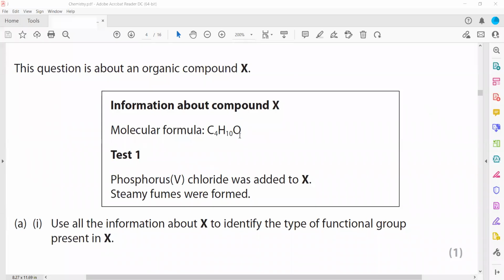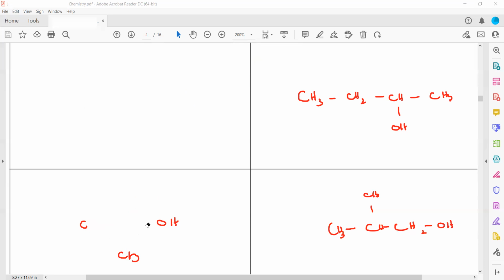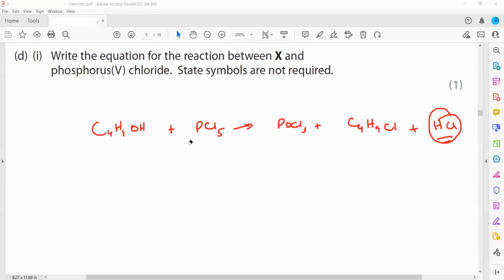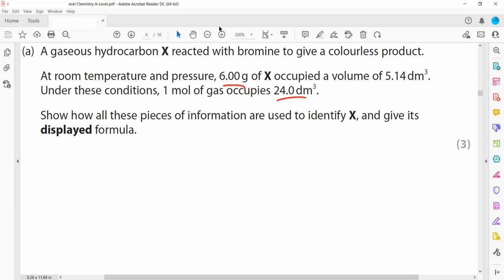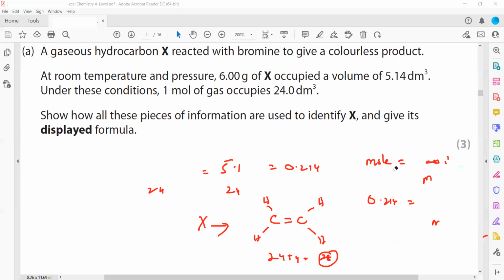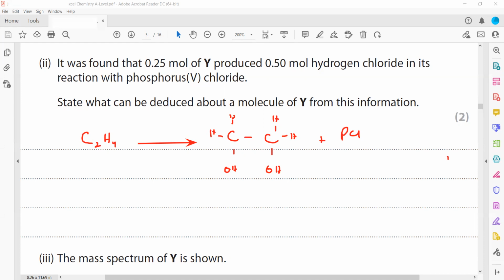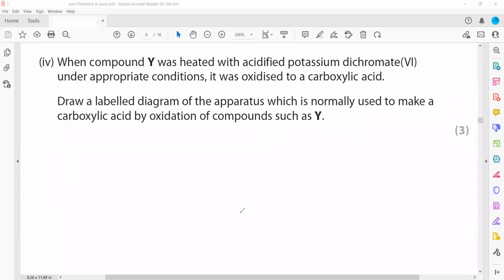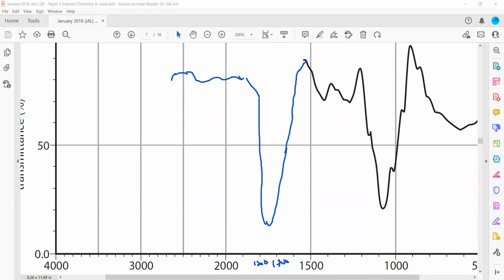IAL As Chemistry Unit 3 Analysis of unknown Organic Compounds part b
IAL As Chemistry Unit 3 Analysis of unknown Organic Compounds